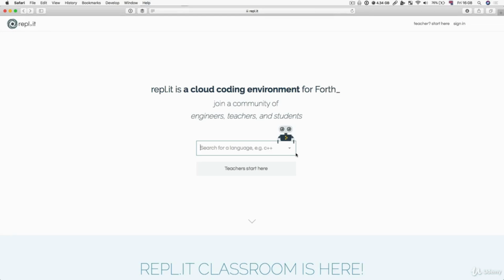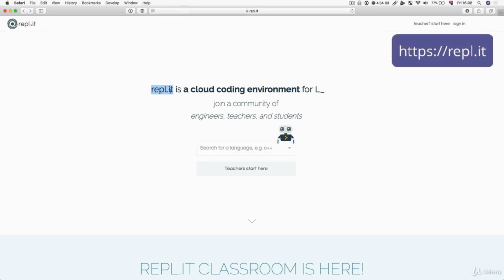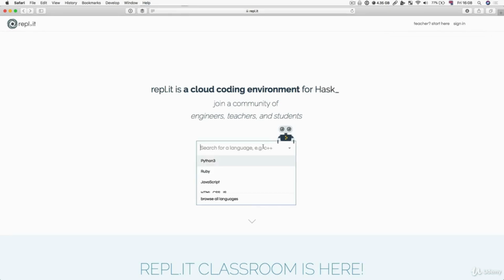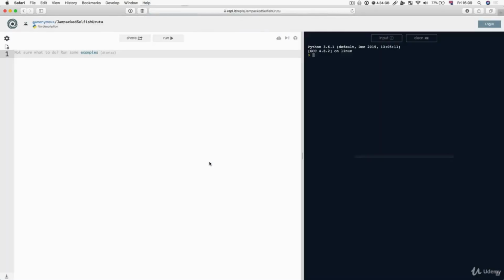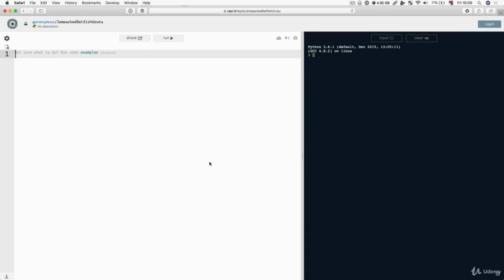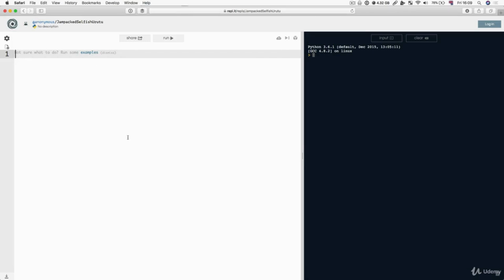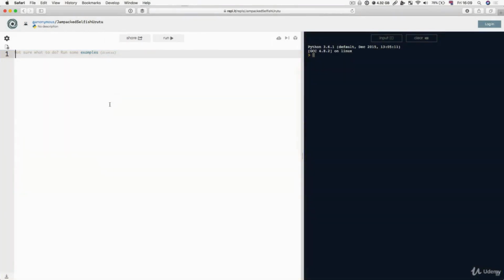Paython Course || Lesson 1 || coding environment